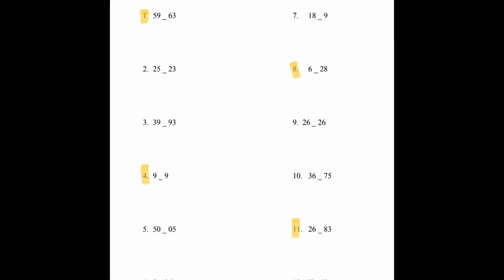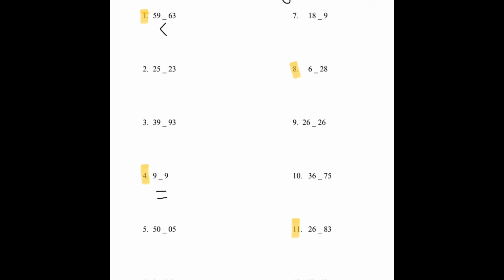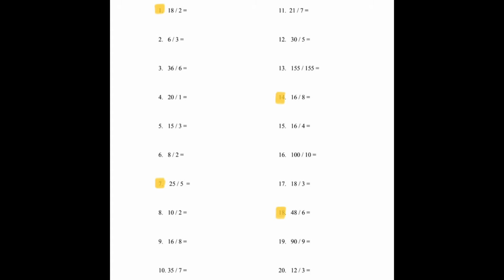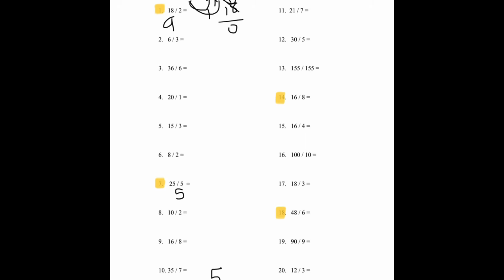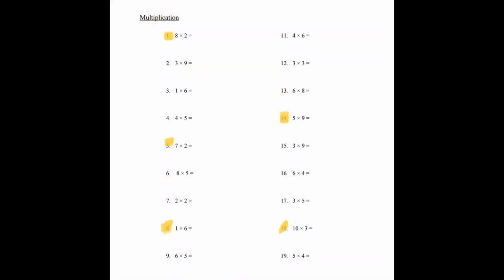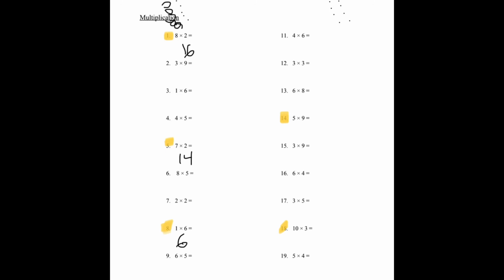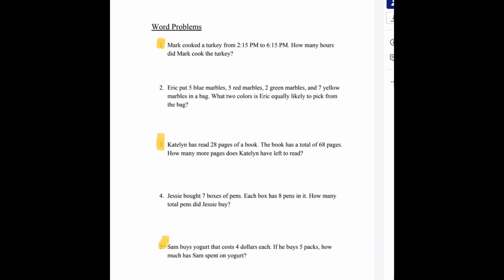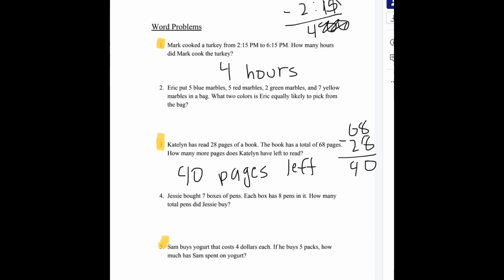3rd Grade Math | Lesson 5 #3